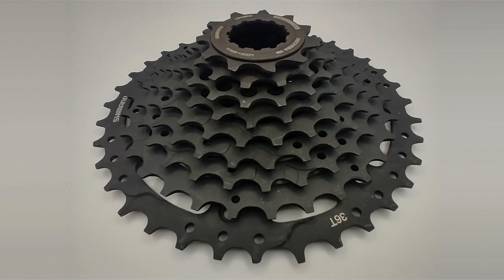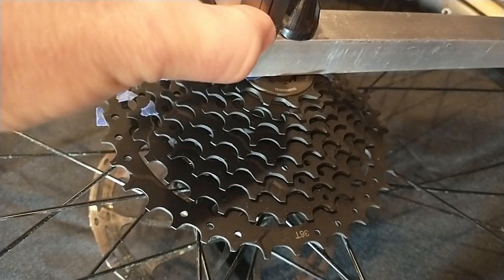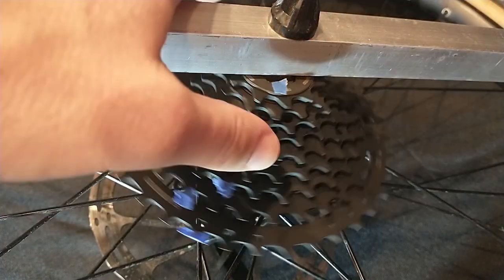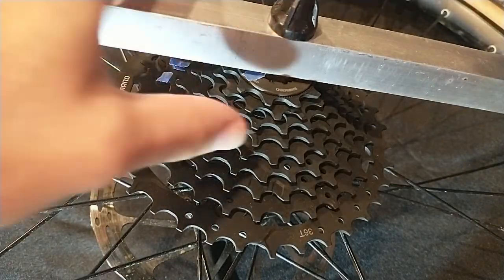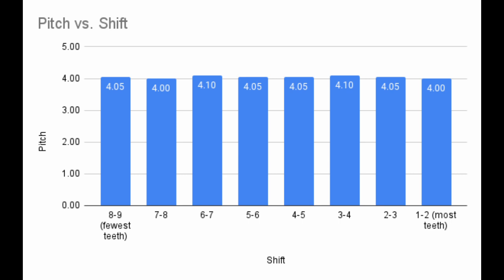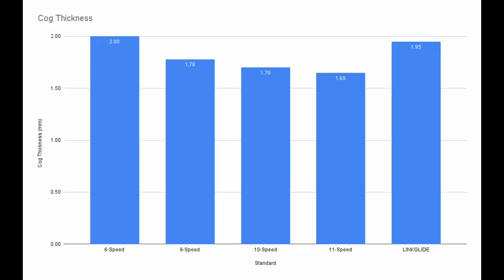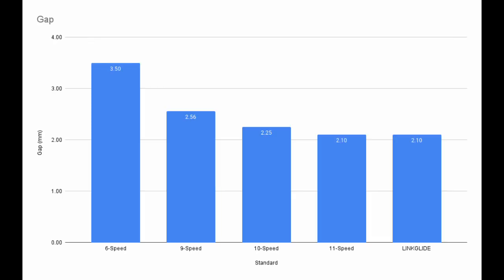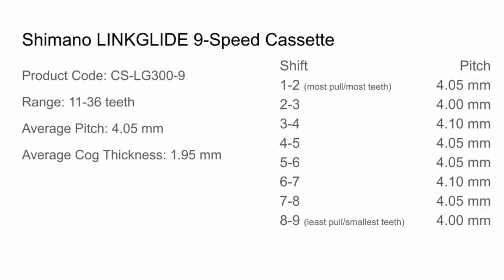Shimano CUES LinkGlide 9-Speed Cassette Cog Pitch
Shimano's LinkGlide 9-Speed cassette is their e-bike and trail focused cassette. In this video, I'm going to measure the cog pitch and cog thickness of this cassette. Then, I'm going to show you that Linkglide only possible with the accurate shifting from 11-speed systems.

00:00:00 - Intro
00:00:36 - Measuring
00:01:35 - Pitches
00:02:03 - Cog Thickness
00:02:20 - Cog Gap
00:02:49 - Info Card